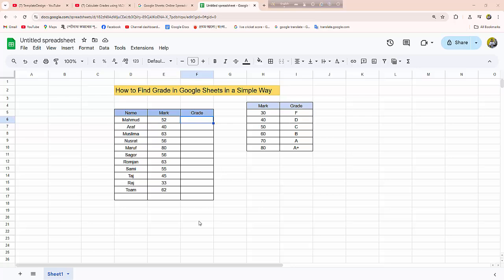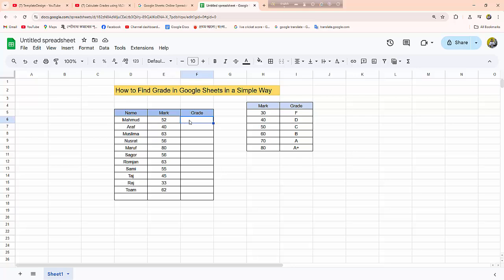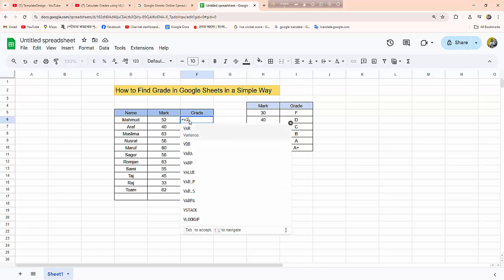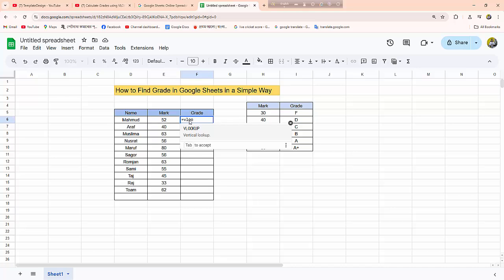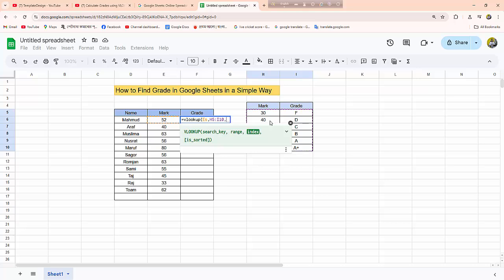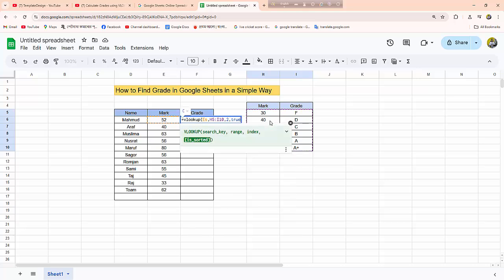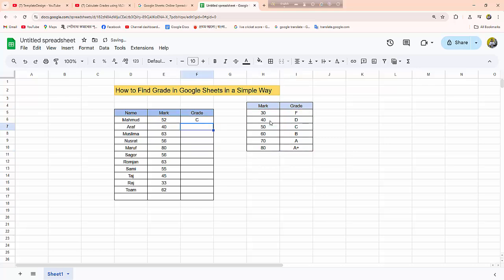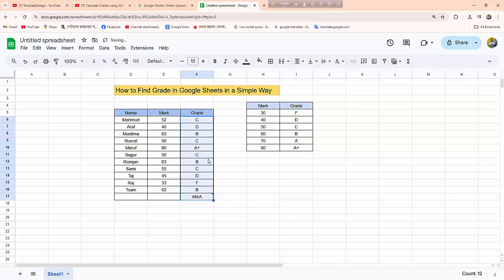How to Find Grade in Google Sheets in a Simple Way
"Want to calculate grades quickly and easily in Google Sheets? In this tutorial, I’ll show you how to find grades based on scores using simple formulas in Google Sheets. Whether you're a teacher, student, or just need to manage your data, this step-by-step guide will help you create an automated grading system. No advanced skills needed—just follow along!

I’ll cover:

Setting up your spreadsheet
Writing and applying formulas to calculate letter grades
Tips for adjusting grade scales and more!
Get ready to streamline your grading process and save time! 🚀